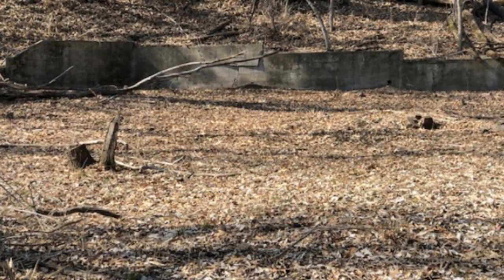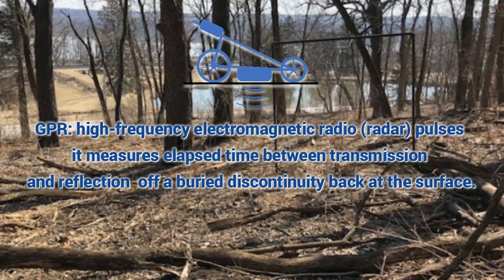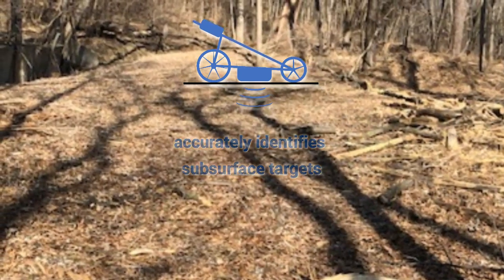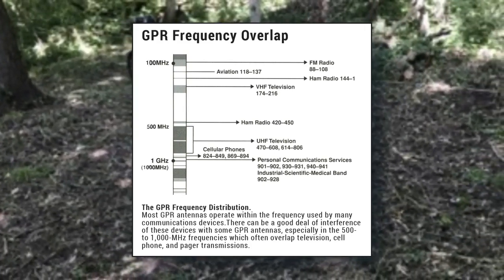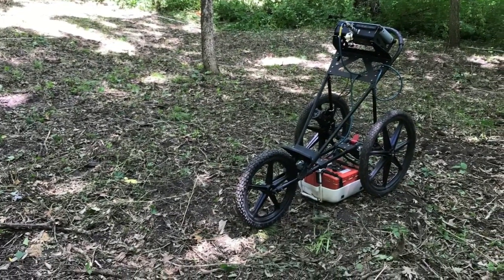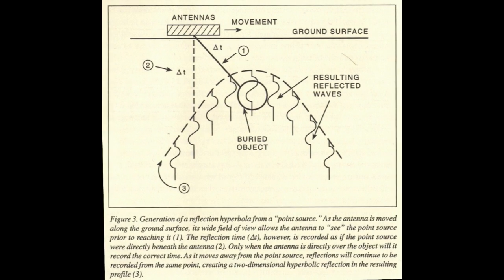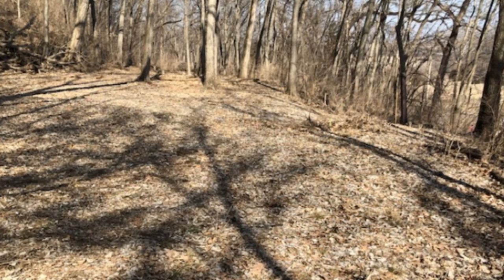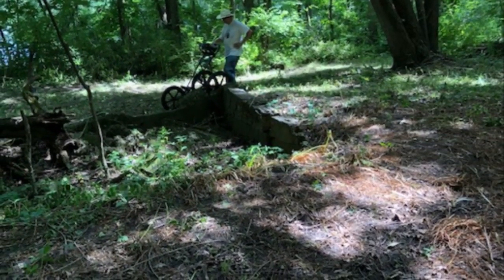Fairport Fish Hatchery - GPR Methodology, Iowa DNR (2 of 15)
Several Living Quarters locations at the Fairport Biological Station were surveyed using Ground Penetrating Radar (GPR) technology to identify sub-surface structural remains and artifacts found at the site. Learn how this technology can “see” ruins and artifacts below the surface without ground disturbance.